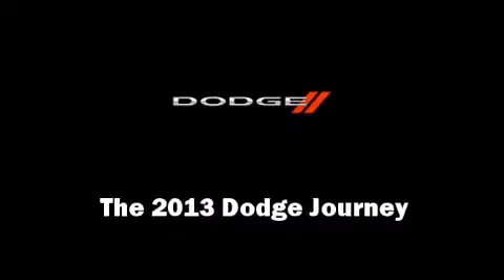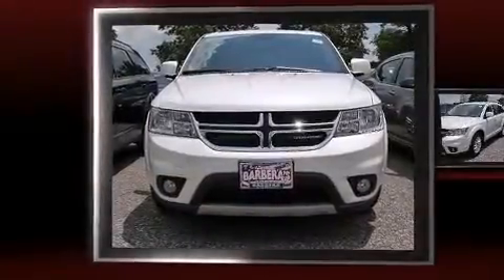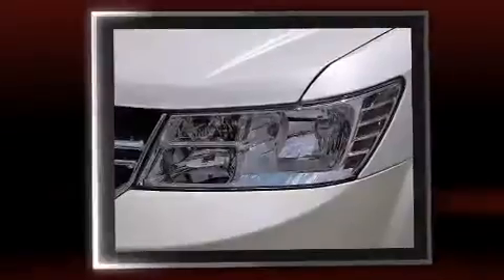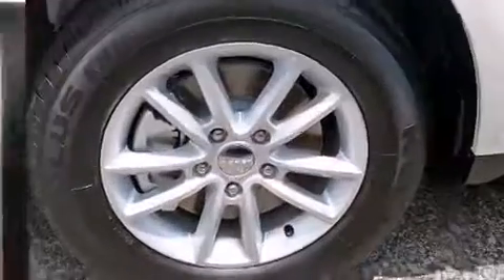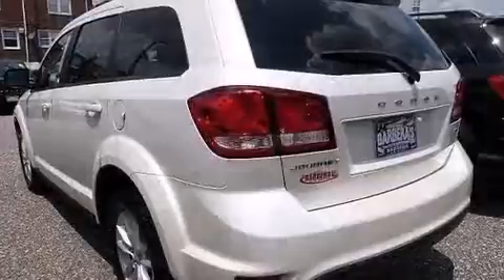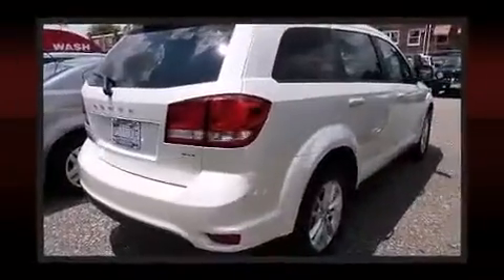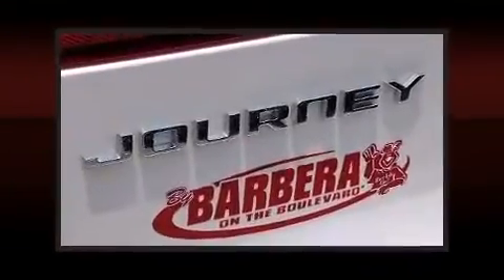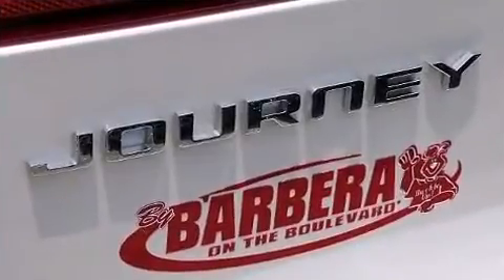2013 Dodge Journey SXT in Philadelphia, PA 19152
Barbera's Autoland
7810 Roosevelt Blvd.

Take command of the road in the 2013 Dodge Journey. It features an automatic transmission, front-wheel drive, and a 2.4 liter 4 cylinder engine. All of the premium features expected of a Dodge are offered, including: adjustable headrests in all seating positions, an outside temperature display, front fog lights, telescoping steering wheel, remote keyless entry, cruise control, and 1-touch window functionality. Dodge ensures the safety and security of its passengers with equipment such as: dual front impact airbags, head curtain airbags, traction control, brake assist, anti-whiplash front head restraints, a panic alarm, and 4 wheel disc brakes with ABS. Various mechanical systems are monitored by electronic stability control, keeping you on your intended path. We pride ourselves in the quality that we offer on all of our vehicles. Stop by our dealership or give us a call for more information.